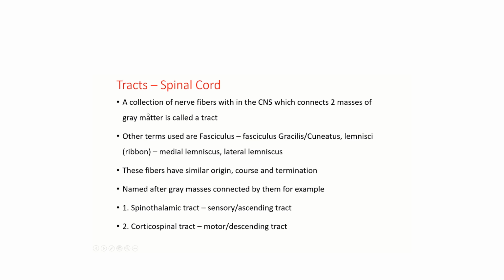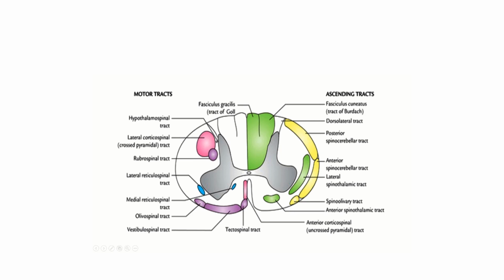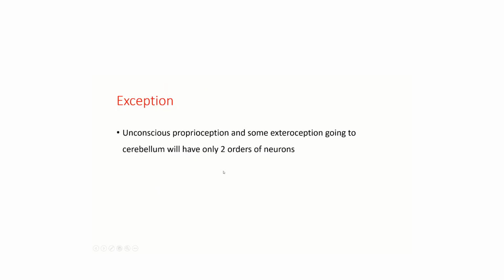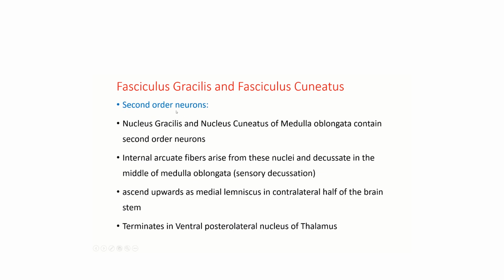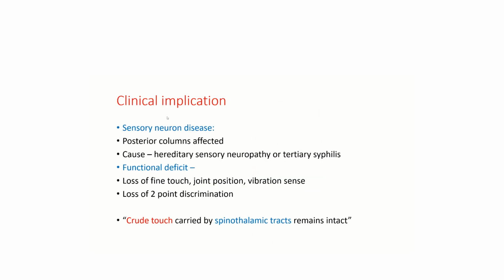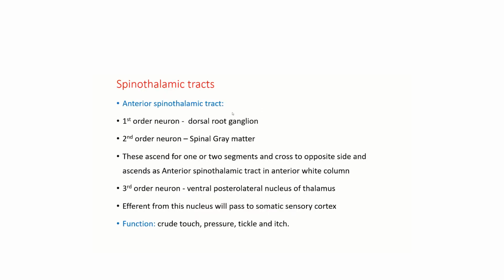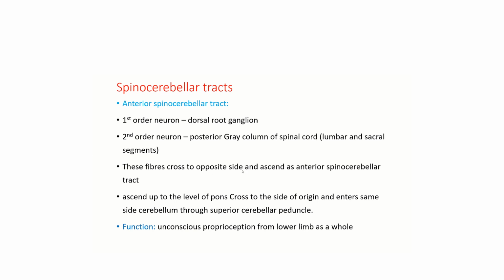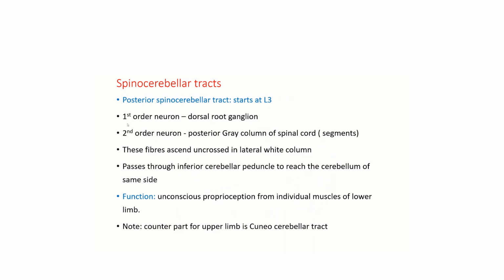Ascending tracts of Spinal cord quick review